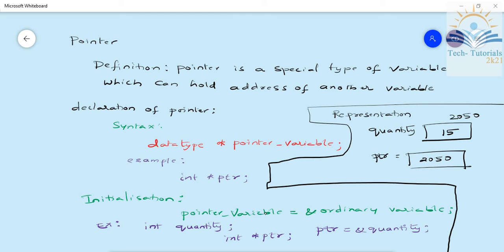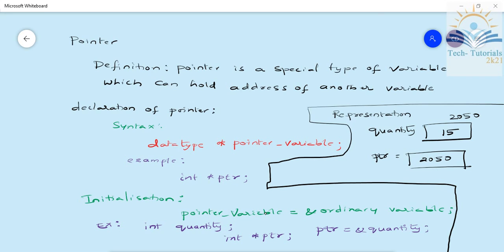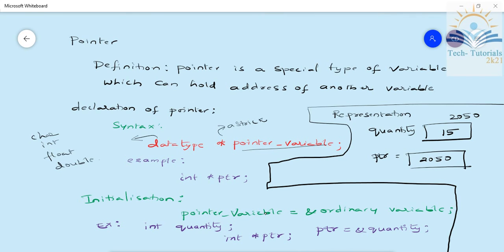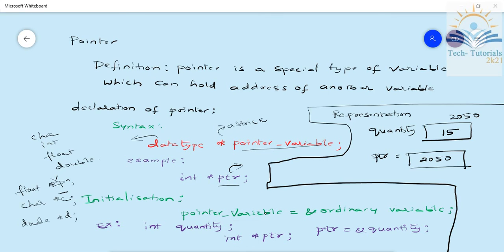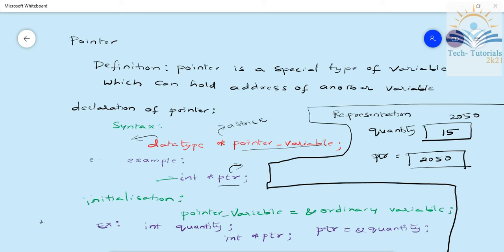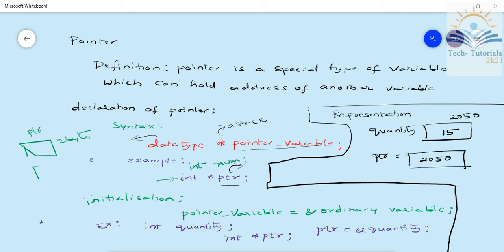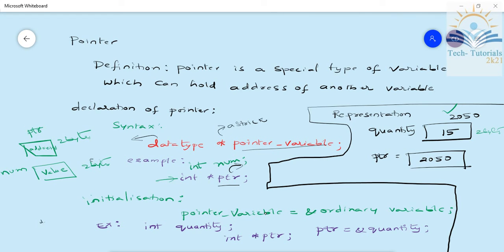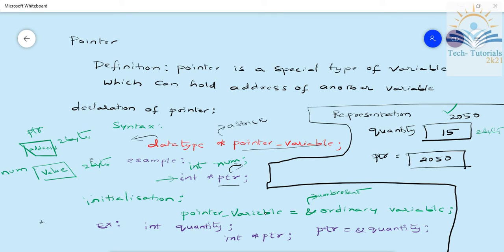Pointers introduction in C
This video helps to understand the definition of pointer variable, declaration and initialization of pointers concept.